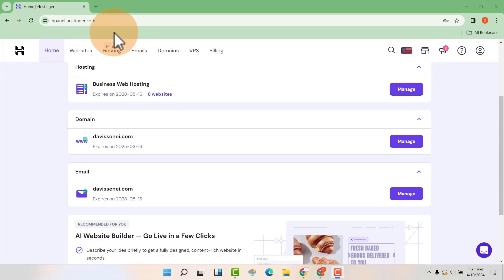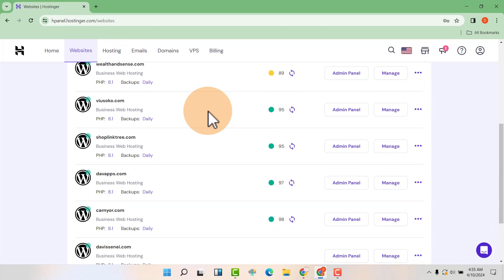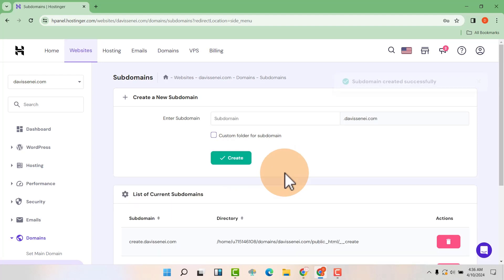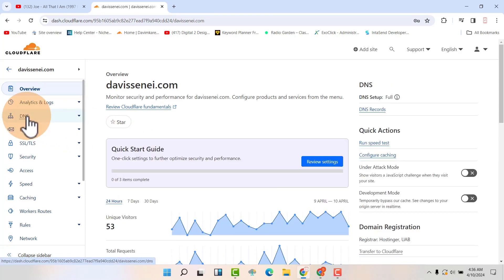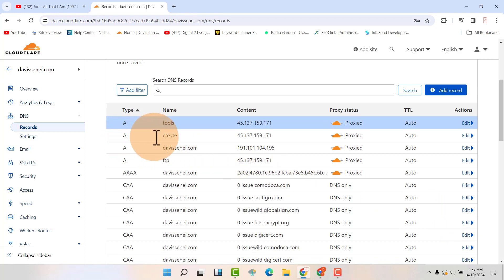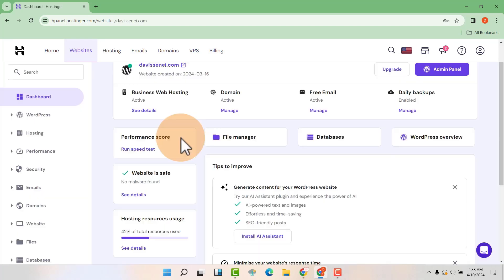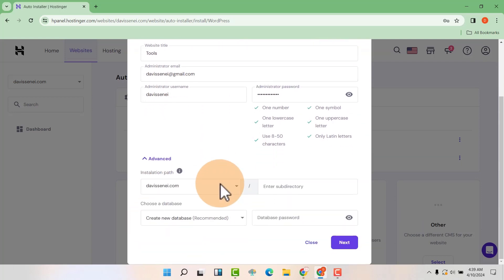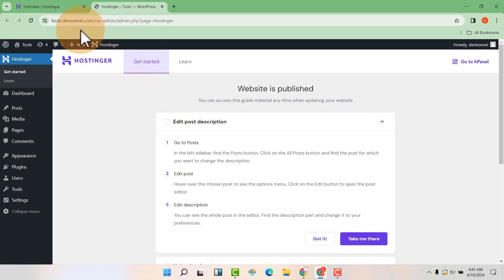How To Create A Subdomain In Hostinger With Cloudflare DNS and Install WordPress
Discover how to create a subdomain in Hostinger using Cloudflare DNS and install WordPress with our comprehensive tutorial. 🌟🔧 Learn step-by-step instructions for configuring DNS settings in Cloudflare to set up a subdomain on your Hostinger hosting account. Then, follow our guide to installing WordPress on your newly created subdomain

1.Website Developer 🌐💻 - Need a stunning website? Hire➡️
2.App Developer 📱👨‍💻 - Want to create a mobile app? Connect with➡️
4.Graphic Designer 🎨✏️ - Need eye-catching graphics? Check ➡️

1.Blue Yeti Microphone ➡️
2.HP ZBook Firefly 14 G7➡️
3.Logitech Webcam C920 HD ➡️
4.Canon EOS M50 Mark II ➡️
5.Apple MacBook Pro ➡️
6.SAMSUNG 34-Inch Odyssey G85SB Series QD-OLED Ultra WQHD Curved ➡️
7.Elgato Stream Deck MK.2➡️
7.Logitech MK270 Wireless Keyboard And Mouse➡️

This commission aids in sustaining the channel and facilitates the creation of similar videos. Your support is greatly appreciated. It's essential to note that all information presented in this video is drawn from personal experience, online sources, and conducted tests. Prior to making any significant decisions, it's advisable to conduct your own research. Ultimately, you are solely accountable for the digital marketing choices you make.